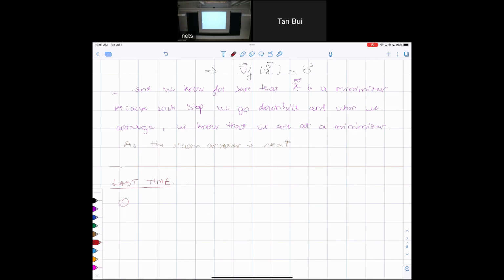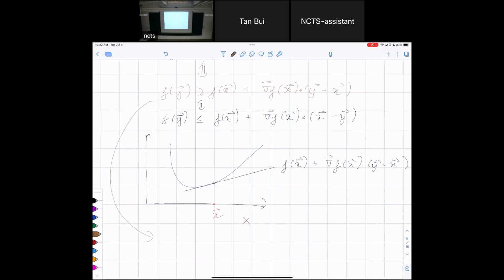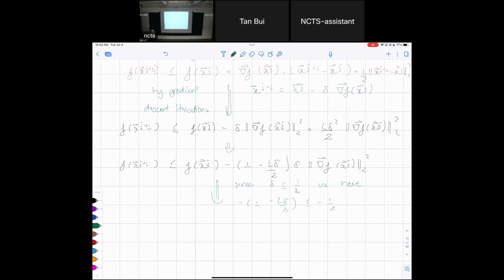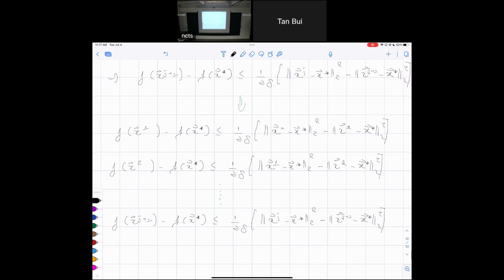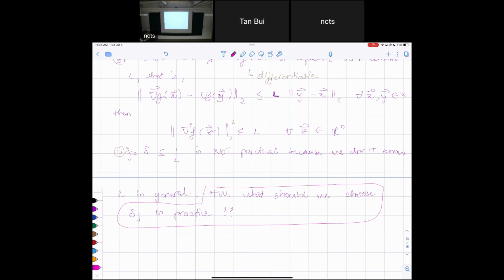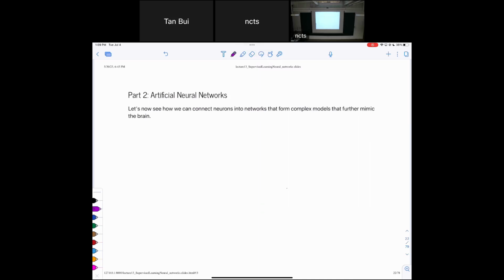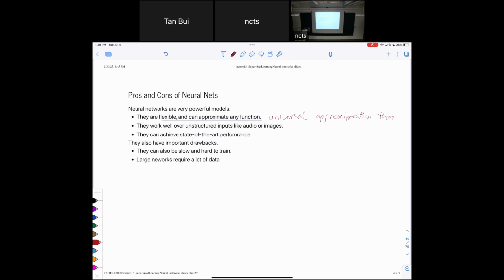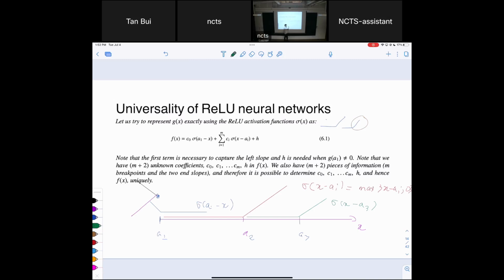20230704 NCTS Short Course on Scientific Deep Learning